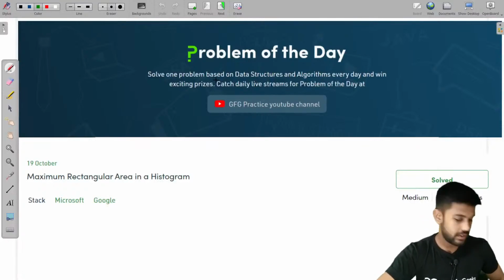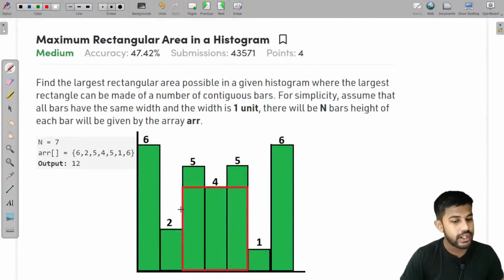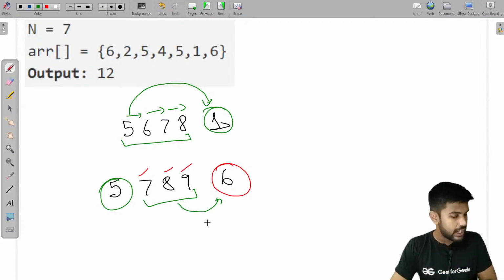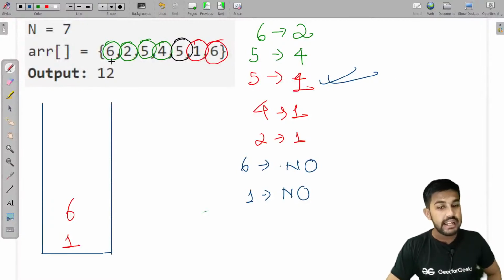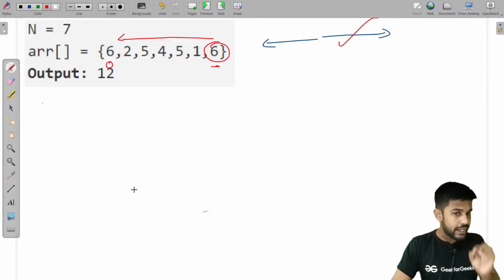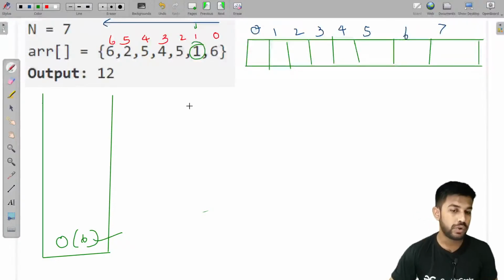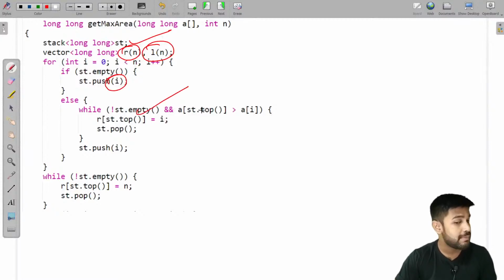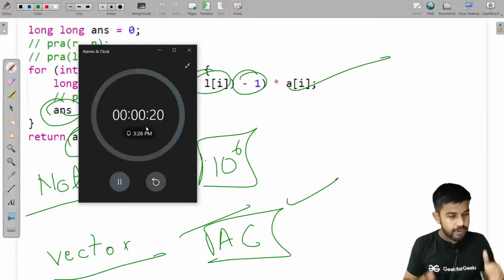Maximum Rectangular Area in a Histogram | Problem of the Day 19/10/21 | Siddharth Hazra